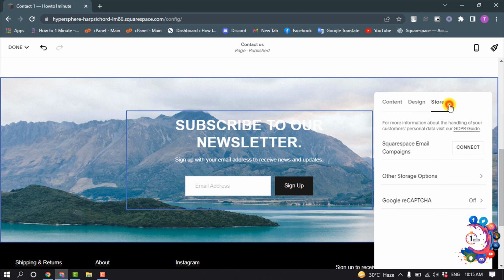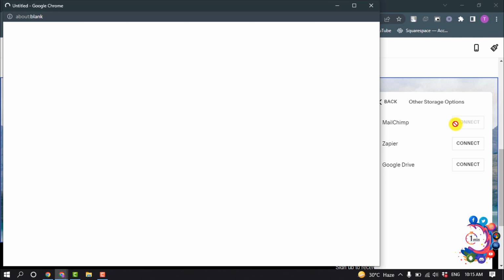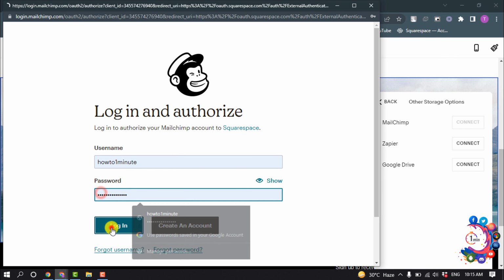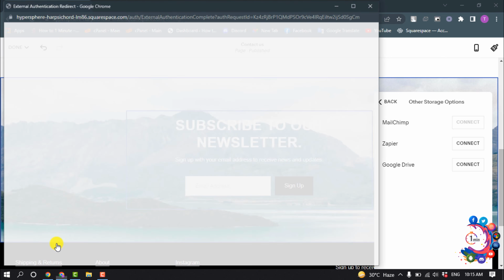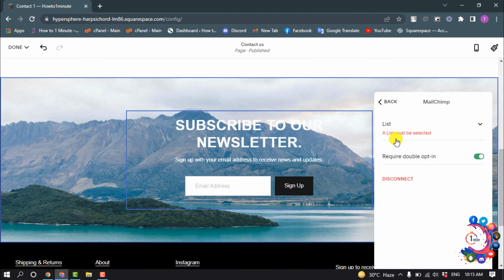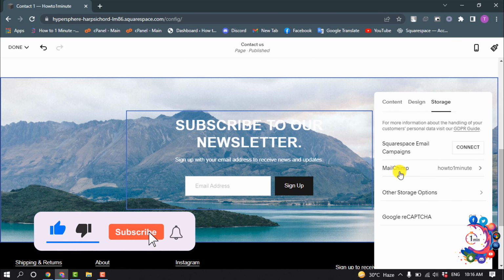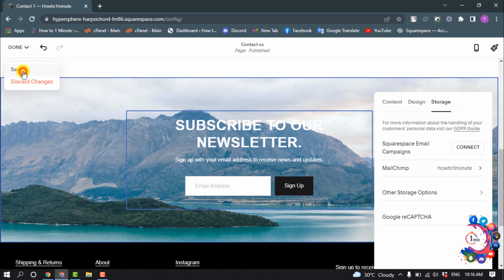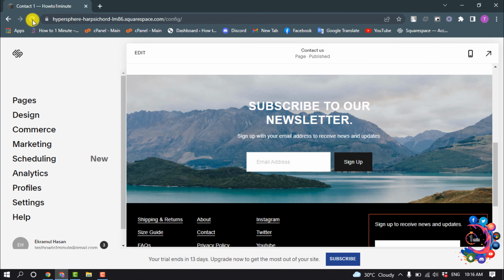How to connect mailchimp to squarespace 2026 (Quick & Easy)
Connecting your squarespace site to your mailchimp account
Step 1: Select Squarespace from the integrations menu. To do this, select connect your store - view all integrations.
Step 2: Paste in your website's URL. ...
Step 3: Inject your Mailchimp Code into Squarespace. ...
Step 4: Check your connection.

"mailchimp login"
"squarespace mailchimp not working"
"mailchimp squarespace form submission error"
"how to disconnect mailchimp from squarespace"
"zapier squarespace mailchimp"
"squarespace mailchimp tags"
"require double opt in squarespace"
"squarespace newsletter"